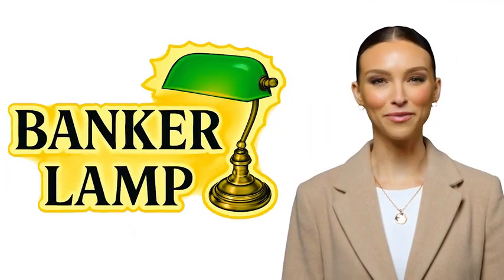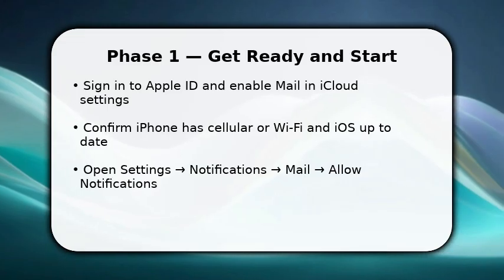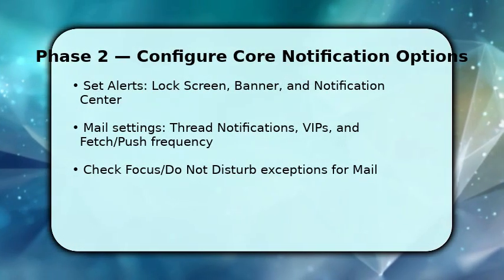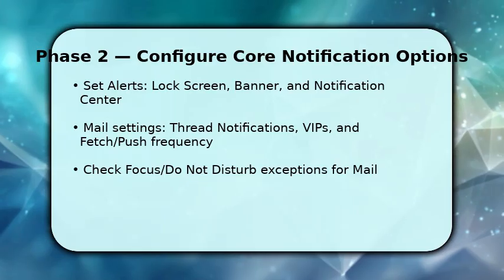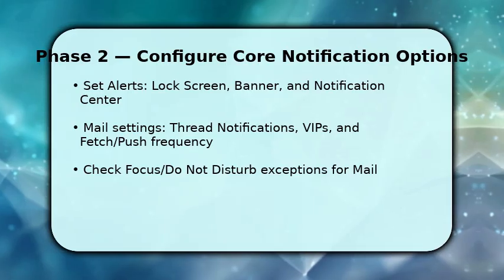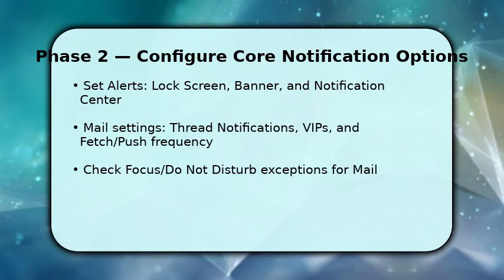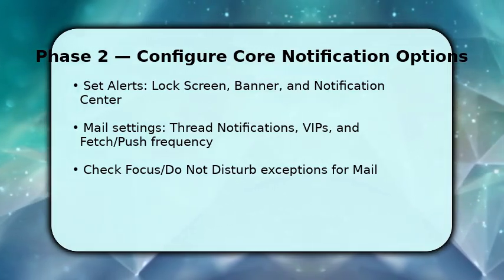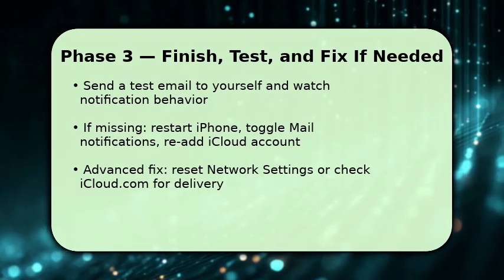How to Get Icloud Email Notifications on Iphone - Step by Step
How to Get Icloud Email Notifications on Iphone - Step by Step | 🔒 Surfshark VPN Deal — Stay private and secure. $1.99/mo + 3 Months Free ▸

Learn the step-by extricate process of enabling iCloud email notifications on your iPhone. This guide provides clear instructions to ensure you never miss an important message from Apple's servers.

iCloud, Email Notifications, Enable On IPhone, Step By Step Guide, Apple Messages, Account Settings, Mobile Device Management, Notification Center, Ios Accessibility Options